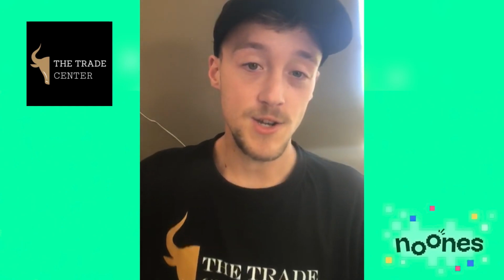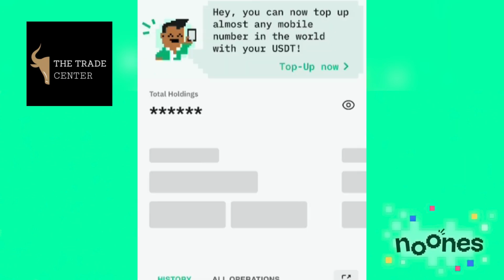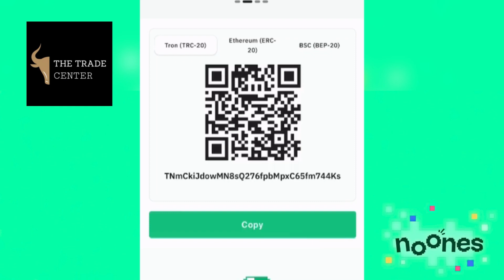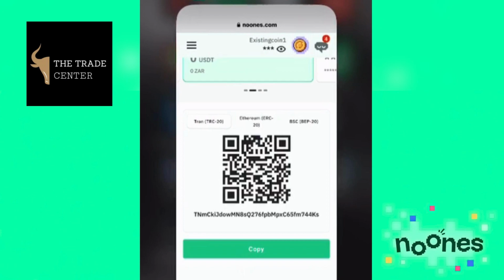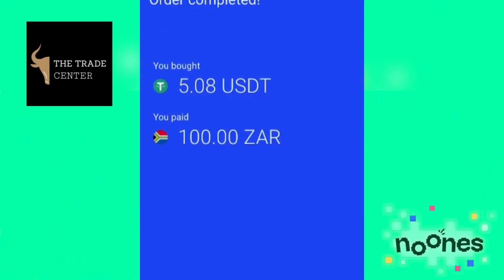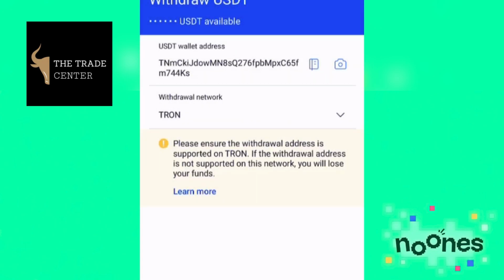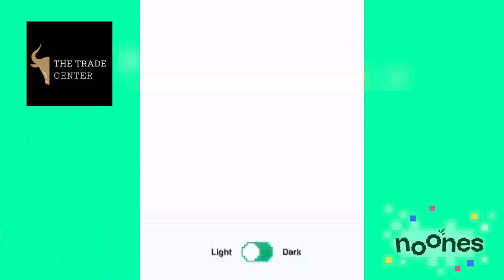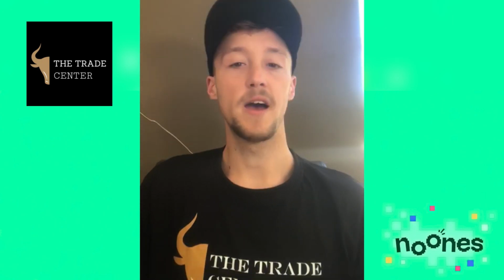Tips & Tricks: How to Save Money on your Transaction fees on NoOnes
Keanin Welgemoed, a current member of The Trade Center, speaks to us about a handy trick he uses to save money on his transaction fees on the NoOnes platform.